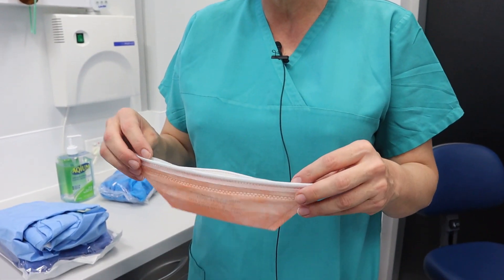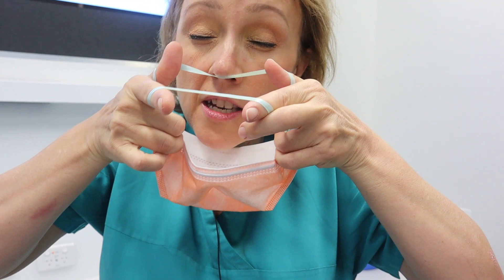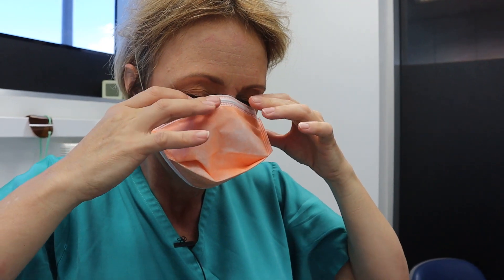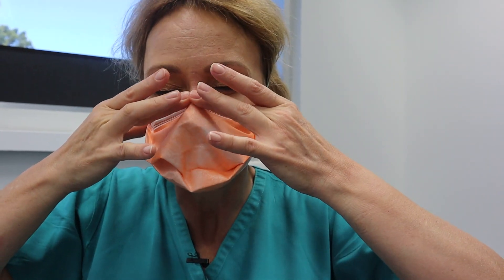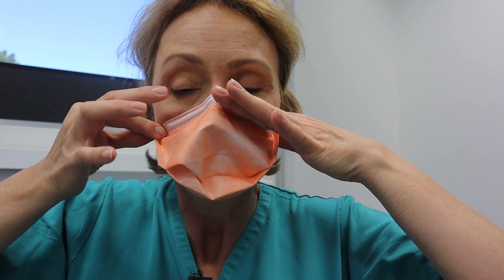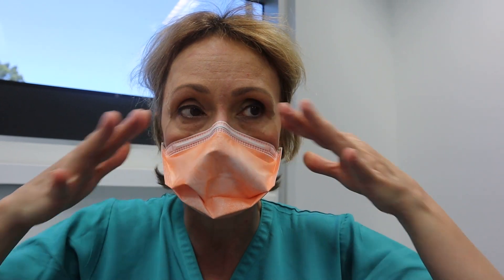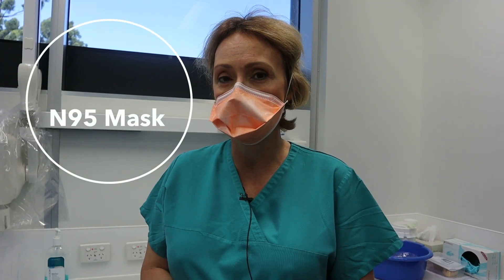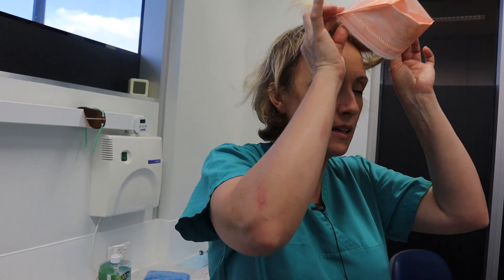Donning & Doffing N95 Mask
Dr Olivia Page explains how the donning and doffing of N95 masks.